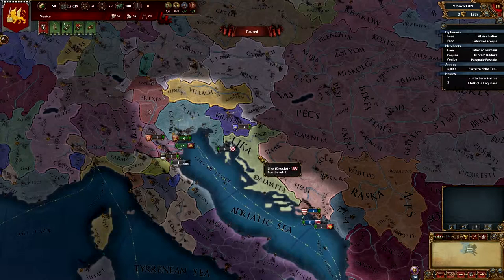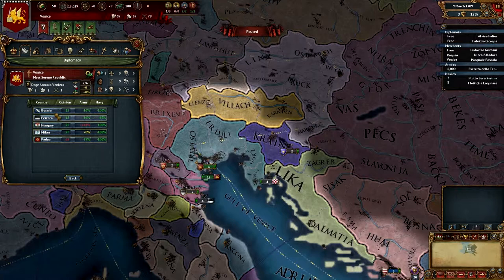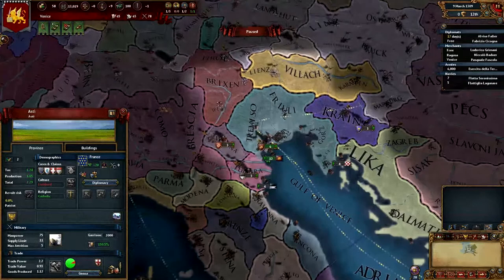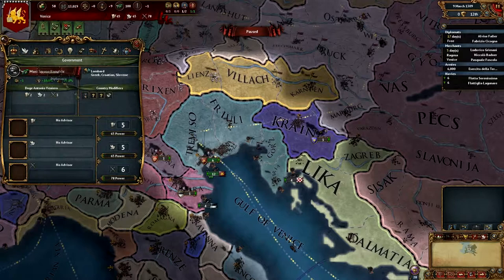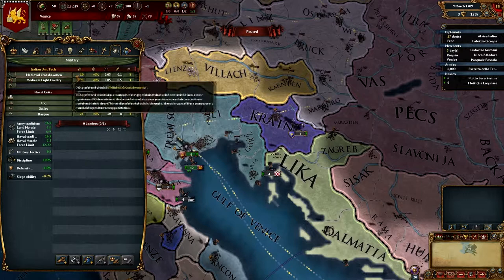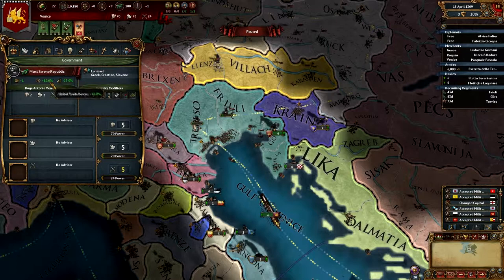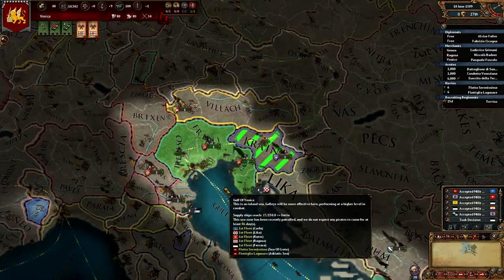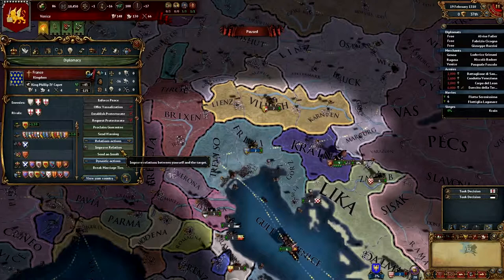Episode 1 : Europa Universalis Veritas et Fortitudo - Venice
Hello my name is ReasonsToBeDutch, I hope you enjoyed the video.

Ask away on my twitter: @ReasonToBeDutch
please do